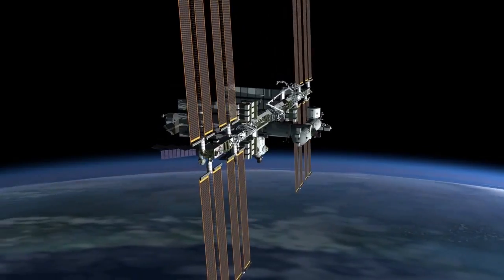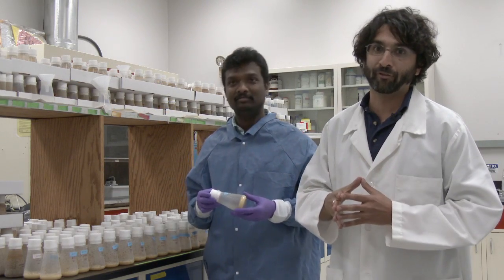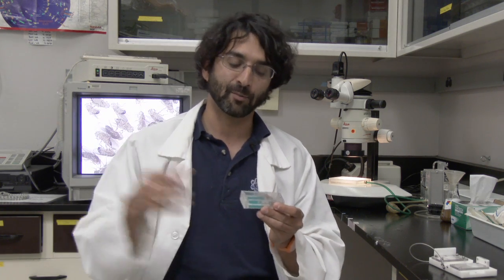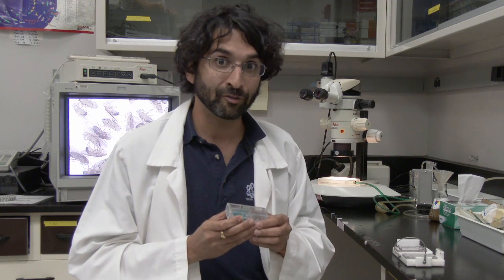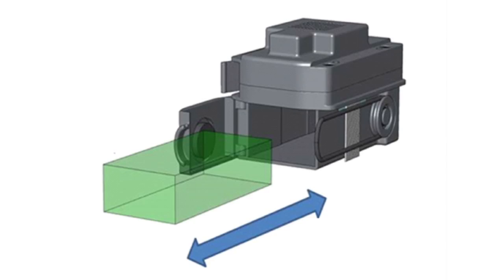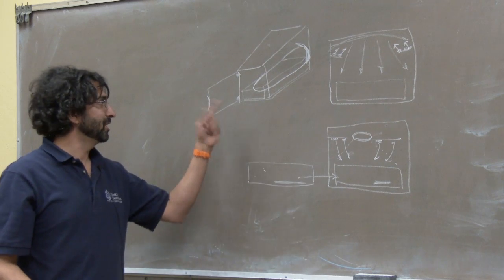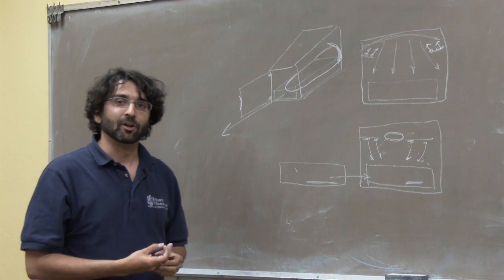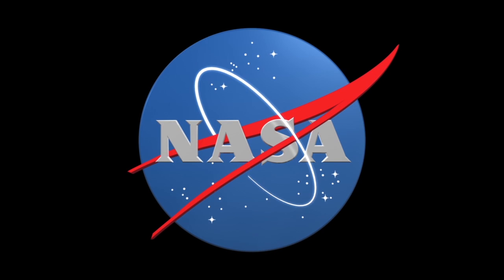Fruit Fly Surveillance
The International Space Station is an exciting location for scientists to conduct research. One exciting research topic that NASA is currently working is researching the effects of microgravity on the biological processes of fruit flies. Engineers have been working closely with scientists to design and build an optimal observation system for the fruit flies that will help them conduct the research they need. Explore the engineering process in this NASA episode of Spark 101.